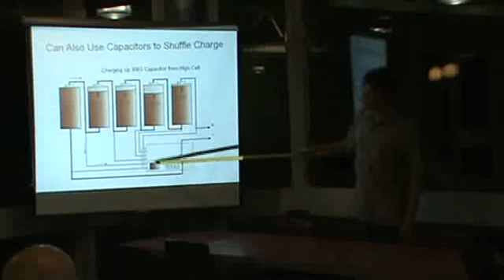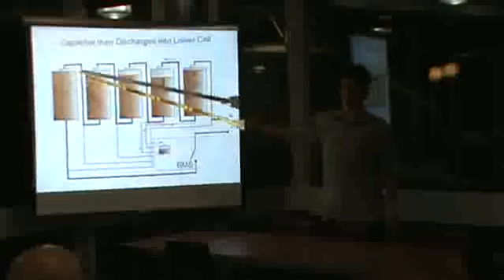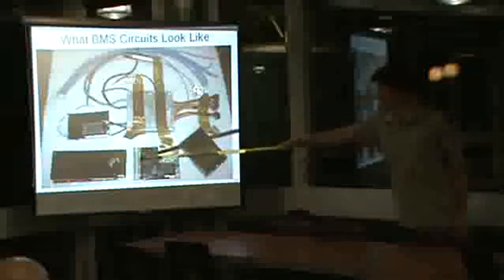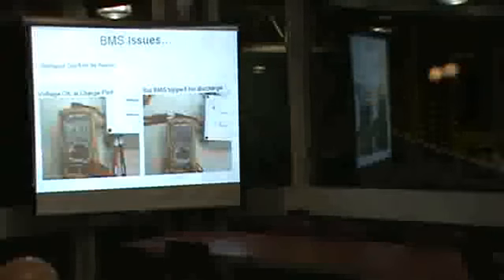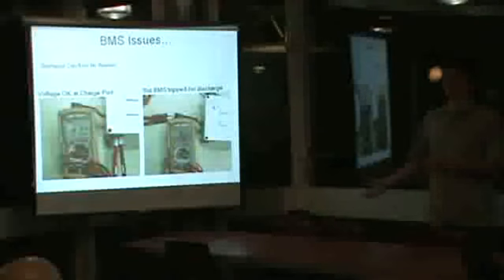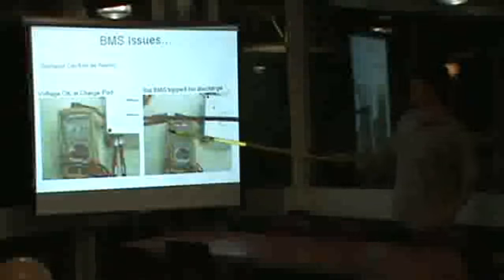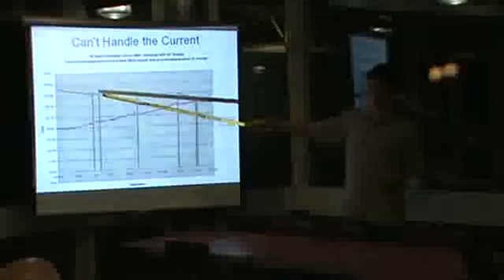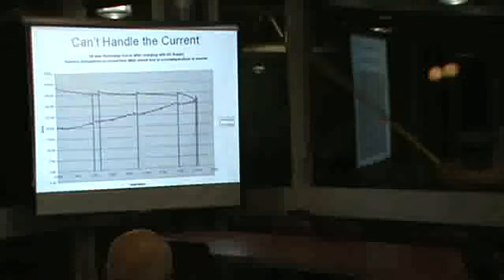Presentation to VEVA, "Lead Free since 2003", on rechargeable ebike batteries, 2nd Half 2/5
This is the 2nd half of recording from Nov 17th when Justin Lemire-Elmore gave a talk about all the issues faced in his 7 years of experience dealing with advanced rechargeable ebike batteries